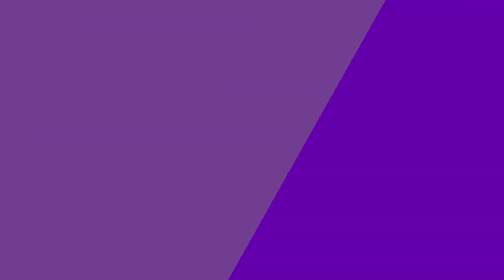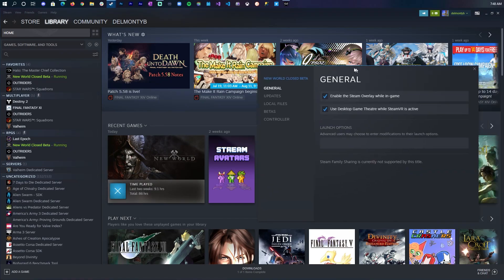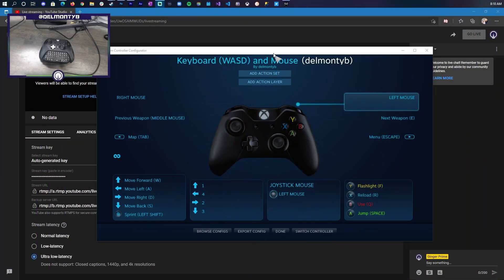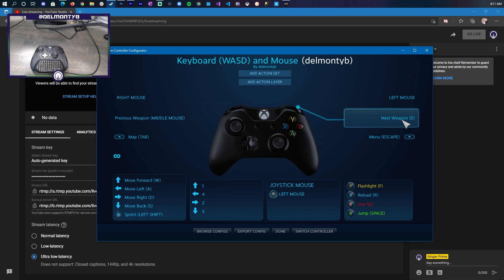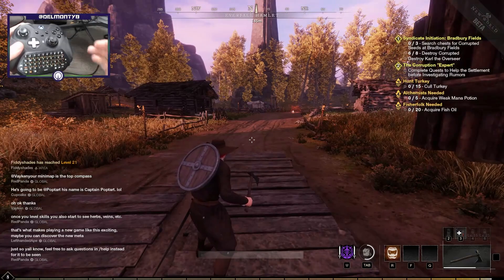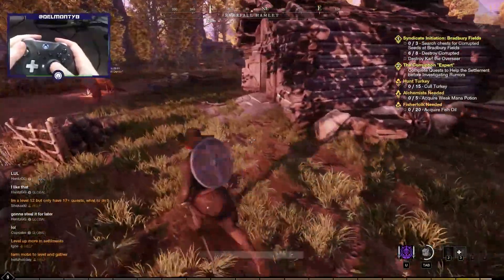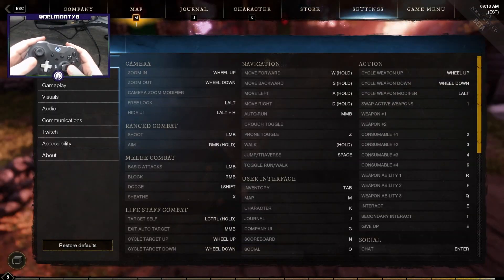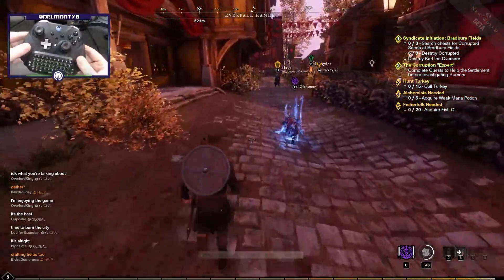Amazon's New World Controller Guide | New Player Guide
Getting Started in New World, how to play new world on a controller, how to configure a controller for new world.

Ginger Prime is a Video Game Channel that loves to talk about Video Games. Here you will find a focus on Multiplayer and ARPGs (Action RPGs) like PSO2 (Phantasy Star Online 2), Anthem, Outriders, Final Fantasy XIV, Diablo, Torchlight 3, and more multiplayer RPGs that I'm excited to share. This channel will focus on news and guides, so if you need any help, just let me know.